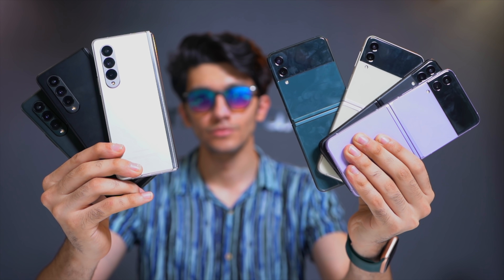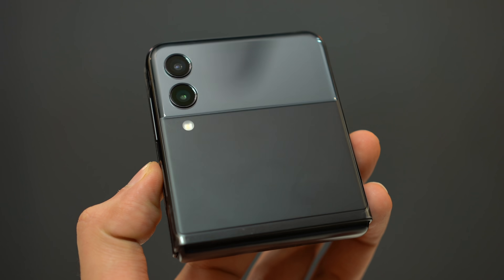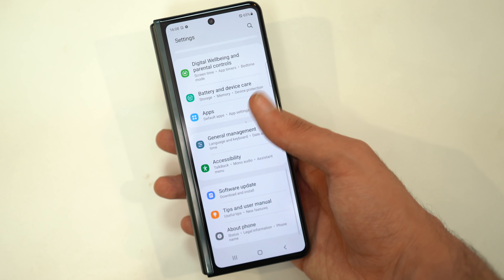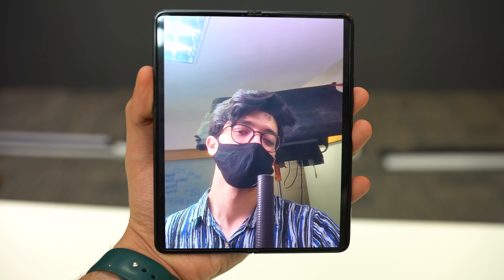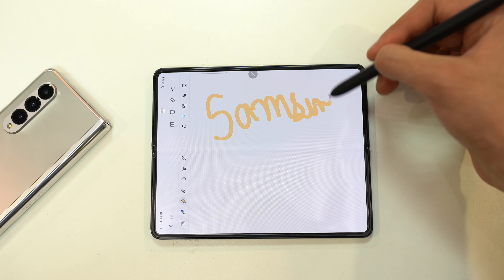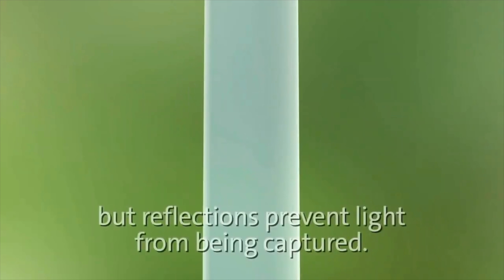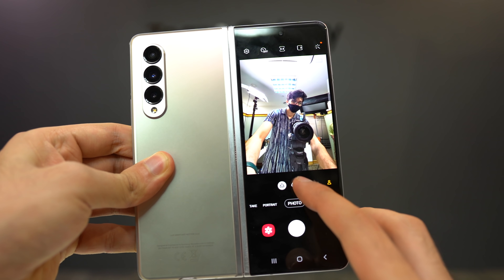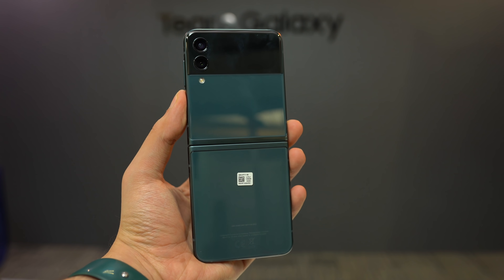Samsung Galaxy Z Fold 3 & Flip 3 - Surprisingly Good!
My hands on impression and first look at Galaxy Z fold 3 and Z flip 3. Surprisingly premium and impressive.